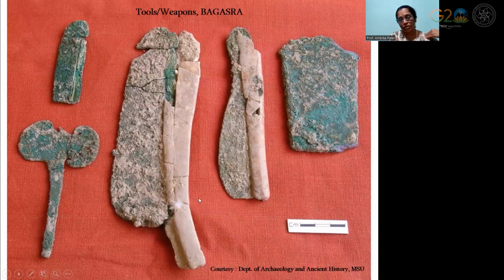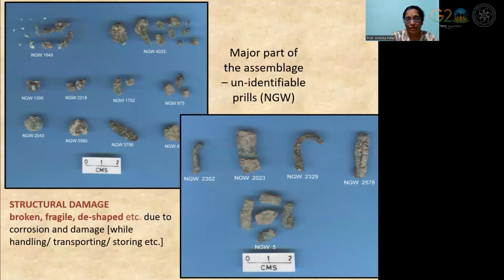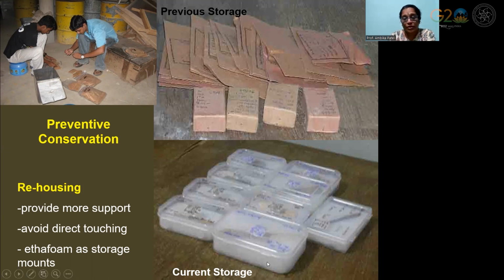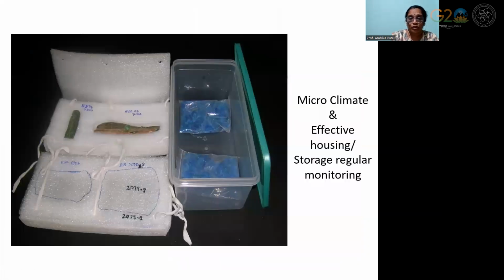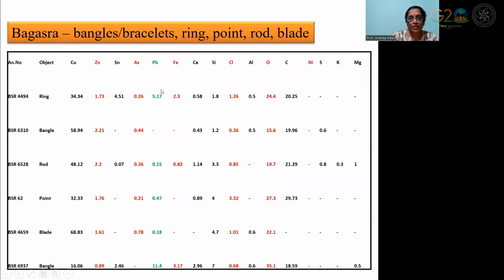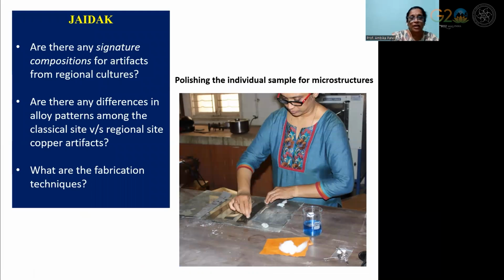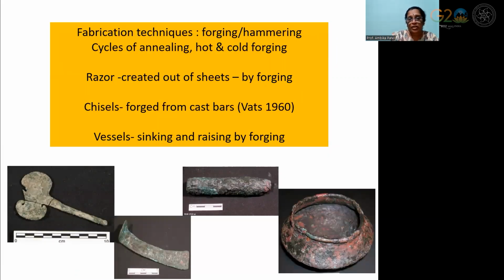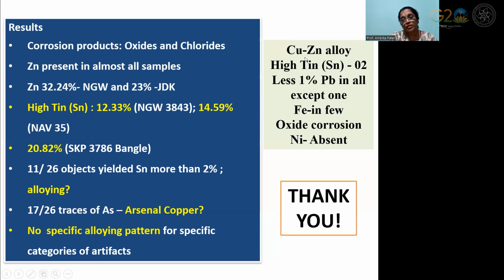25 | Tech of Harappa/Chalcolithic copper: Reflections on composition & conservation | Ambika Patel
International Colloquium on the Emerging Perspectives of the Harappan Civilization | February 10 - 12, 2023

Talk 25:
Technology of Harappa/Chalcolithic copper from Gujarat: Reflections on composition & conservation

Abstract:
Gujarat, the southern regional extension of the Indus civilization has many Harappan/Chalcolithic sites with abundant material assemblages. Copper artefacts in the material assemblage of the Harappan / Chalcolithic realm reflects the technological achievements of the cultural period. These copper artifacts carry stories of their creation in the form of signature patterns indicating the stages of fabrication and the technological dimensions. Outcome of the research done to trace the composition of the copper artifact assemblage from the Harappan / Chalcolithic sites of Gujarat, namely Bagasra, Shikarpur, Motipipli, Jaidak, Nagwada, Navinal, and Kanmer to see the trace element pattern and the composition of them will be shared in the presentation. Majority of the copper artifacts being heavily corroded leaving no core in it paused difficulty in composition study for few sites. The compositional analysis enabled tracing the alloy patterns to generate a preliminary set of data to take up the compositional comparative studies further. The presentation will also include the preventive and professional conservation measures undertaken for the copper artifacts of few of the sites.

Speaker:
Ambika Patel

Speaker's Profile:
Ambika Bipin Patel is the Head of the Department of Museology, and also holds the position of Dean of Students at the Maharaja Sayajirao University of Baroda, Gujarat, India. Moreover, she is the President of ICOM, India. Dr. Patel was also a member of the University Granth Nirman Board (Government of Gujarat) from 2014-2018 and served as an advisor (museum project) in the Statue of Unity. She has received the KN Dikshit Visiting Lectureship award at the University of Wisconsin, along with Andrew Mellon Conservation Fellowship 2015-Metropolitan Museum of Art, New York, USA, Indo-French Social Scientist Education Exchange Fellowship 2013-Foundation Maison des Sciences del’homme (FMSH) and UGC at CREOPS, Sorbonne IV, Paris, FRANCE, UK Visiting Fellowship 2013-14 - NTCIVA and Charles Wallace India Trust at V&A, London, UK  and Cultural Heritage Institute South Asia Fellowship 2007-Council of American Overseas Research Center at Smithsonian Museums, Washington DC, USA. Her pertinent contribution to museum-related endeavors encompasses coordination of the museum collections and the development of the database for the Department of Archaeology and Ancient History from 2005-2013. Dr. Patel has published two books and has received 6 international travel grants, including research in Oman, Nepal, and Sri Lanka. She was also a recipient of the H. D. Sankalia Young Archaeologist Award (2002).